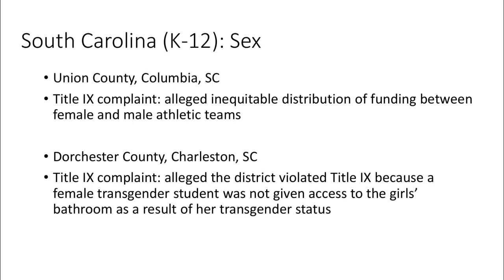Disruptive Behavior Management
A longish chapter walk-through for TEDU 406/506, Creating Effective Learning Environments

Chapter 8 - O'Byrne